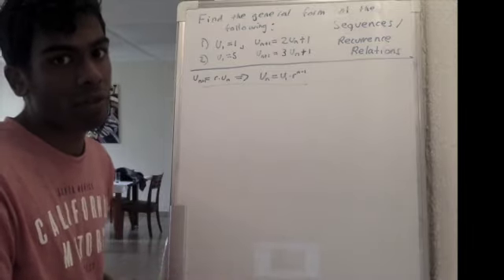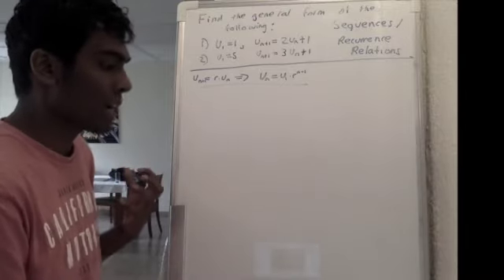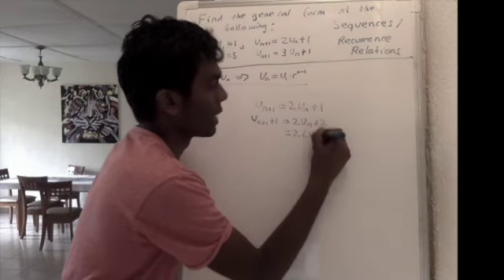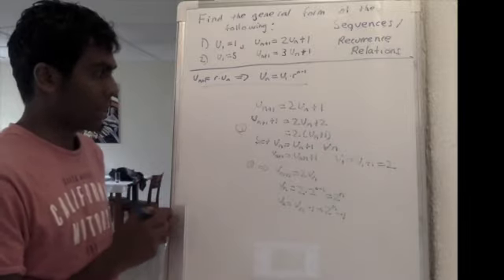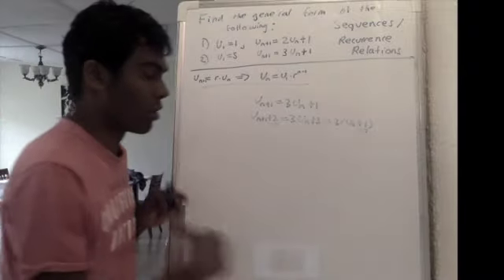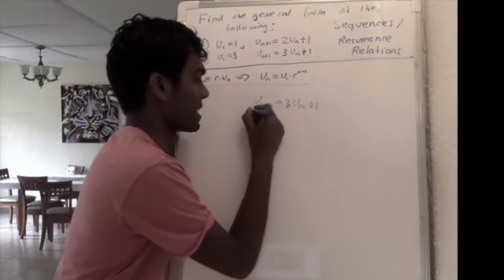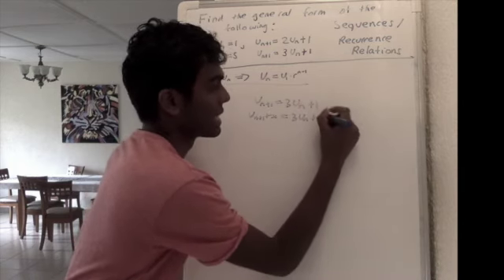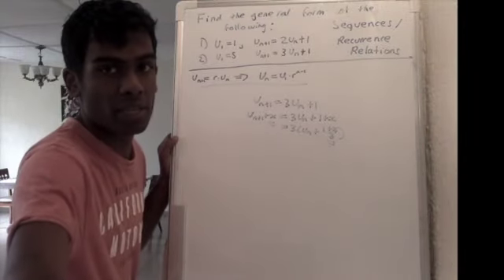Geometric Sequences with Substitution